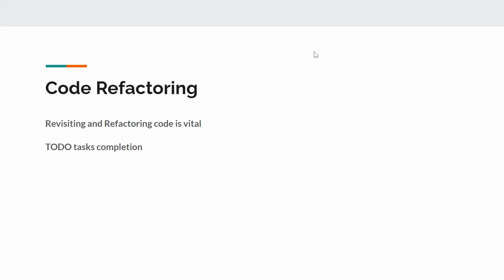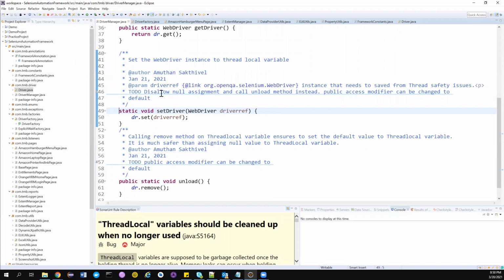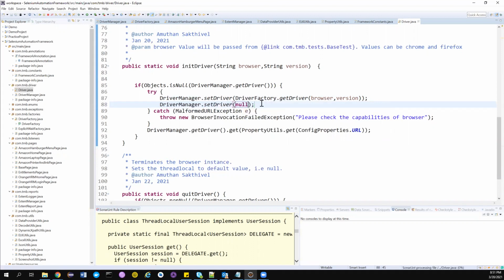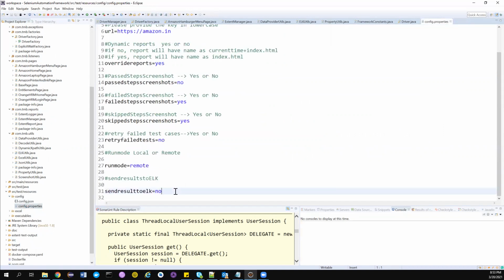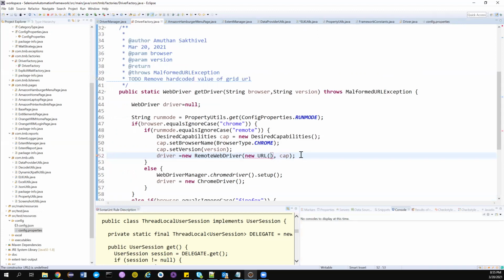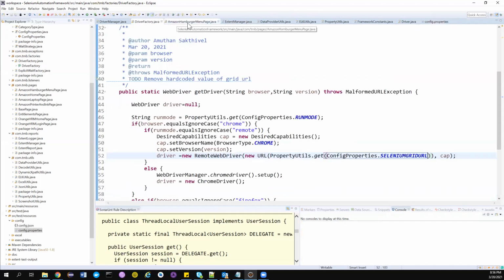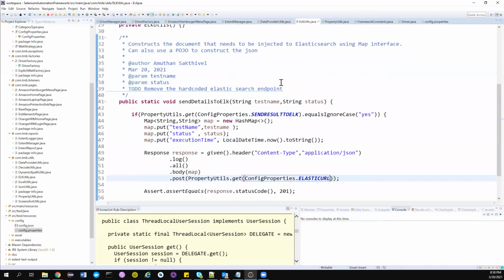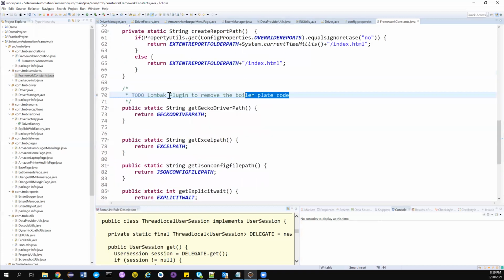Selenium Framework - Part 62 - Refactoring the Framework code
Hi All,

In this video, we will take time to revisit the old code and refactor them.